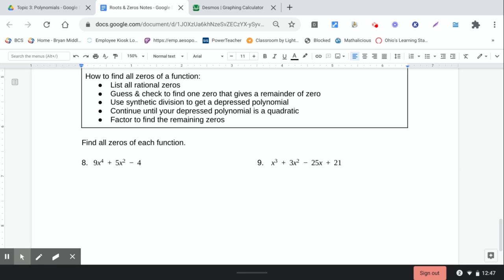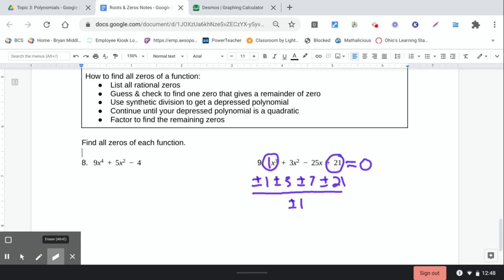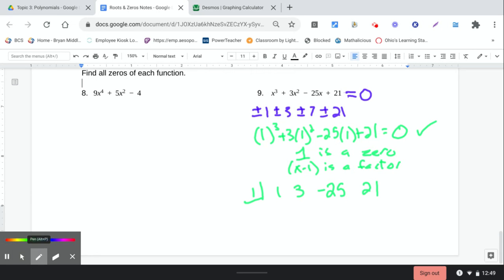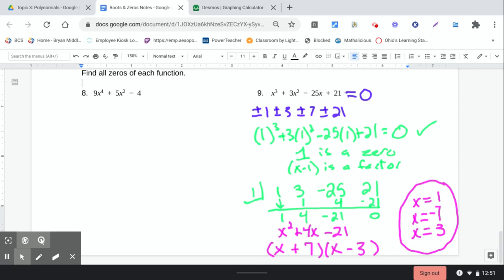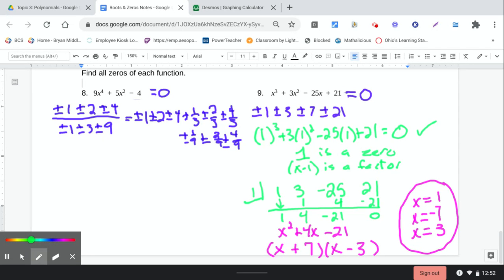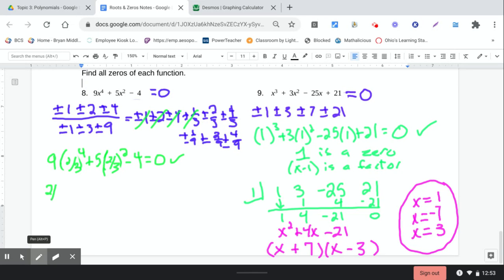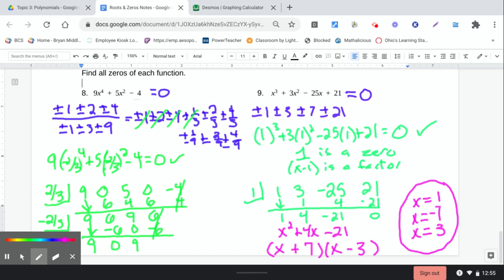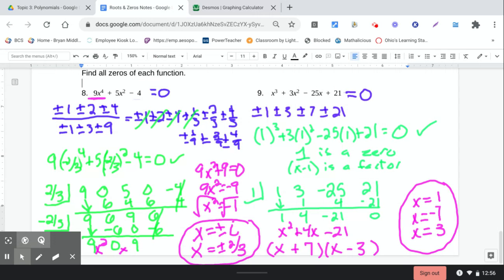PrB Alg II Roots & Zeros Notes Clip #4